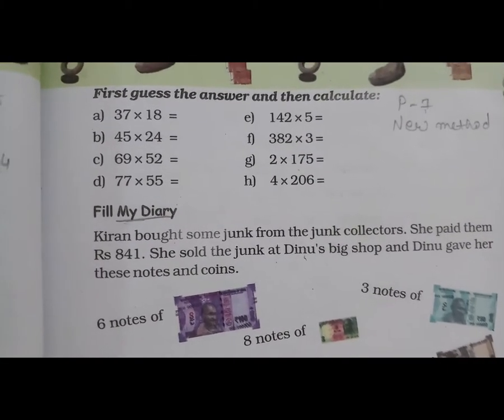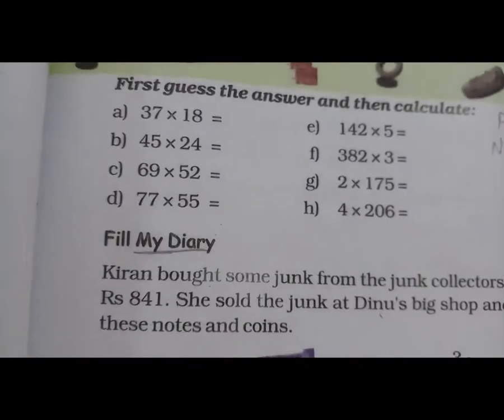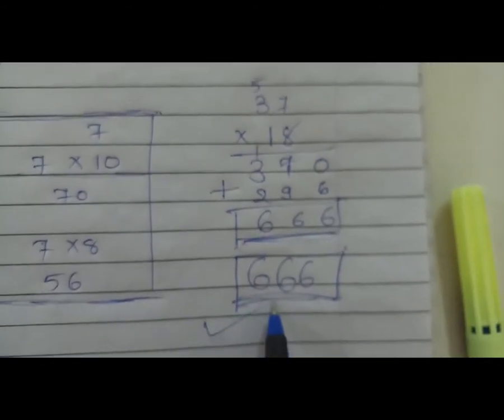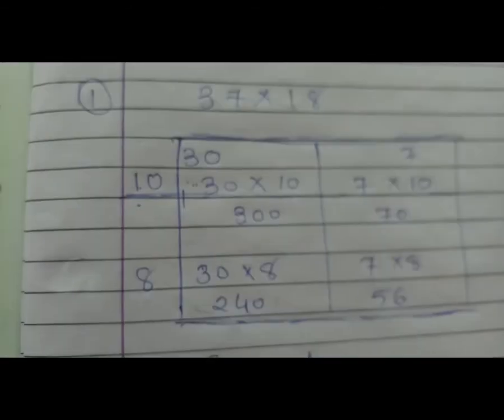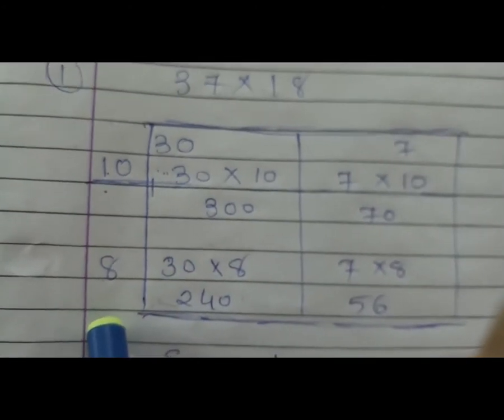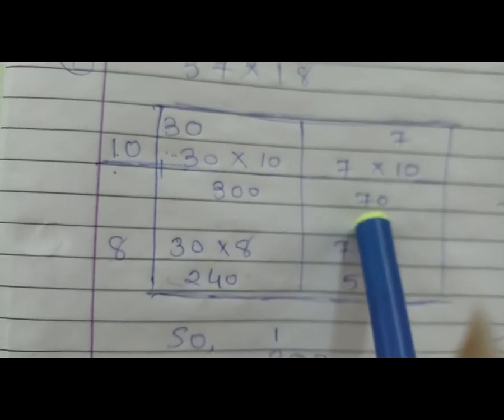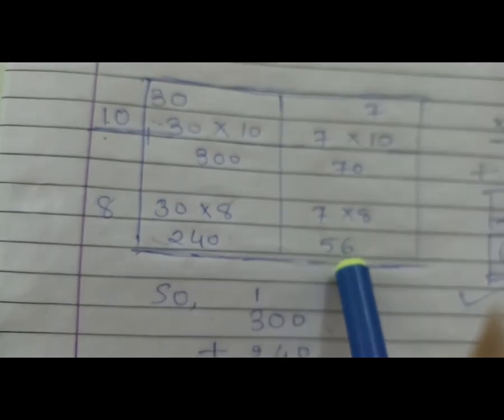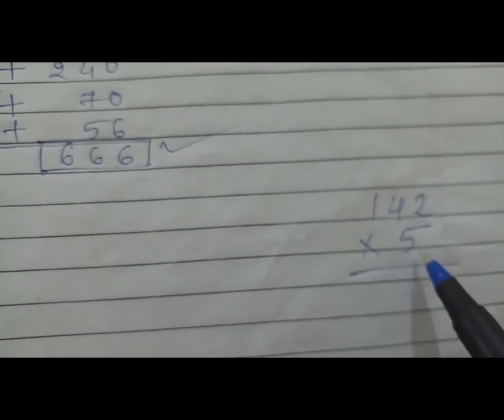STD 4 EM MATHS CH6 THEJUNKSELLER P 7 NEWMETHOD BY RAJULA SARVAIYA